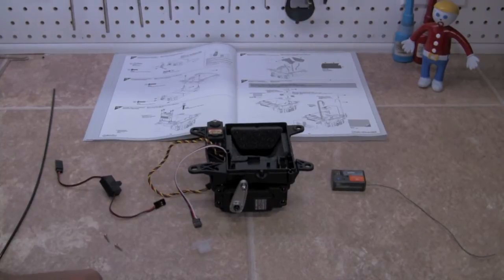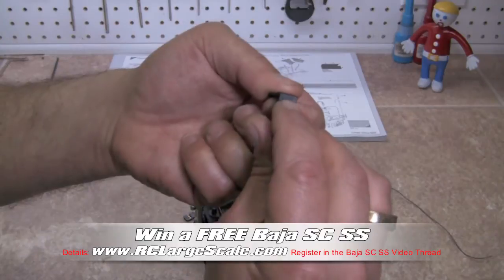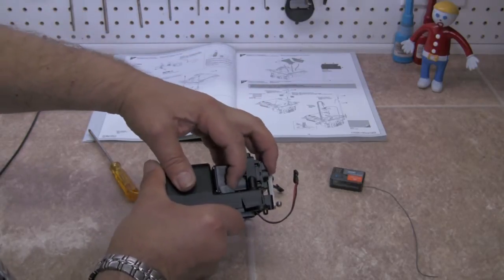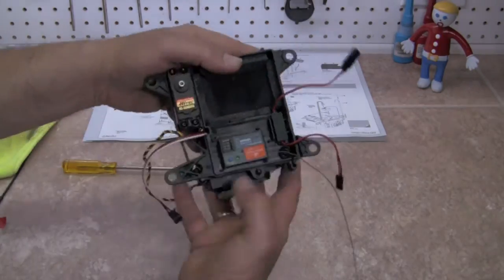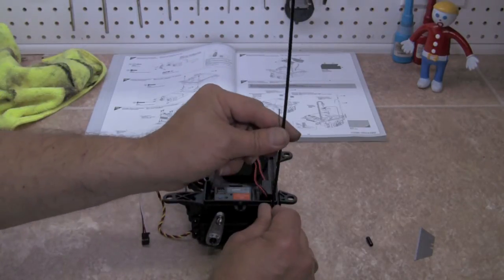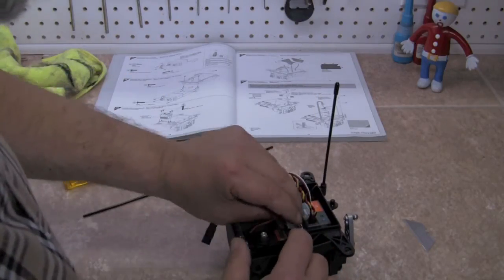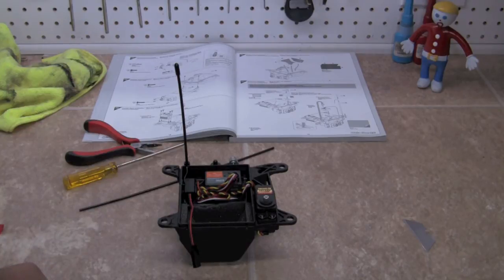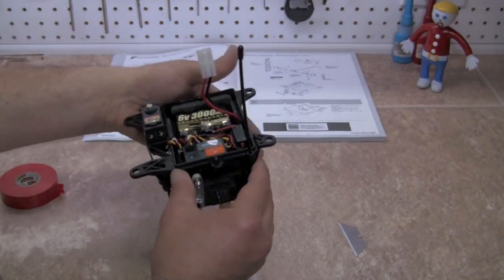HPI Baja 5SC SS Build Video #12 Page 19-20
Install the power switch, Radio, and battery.